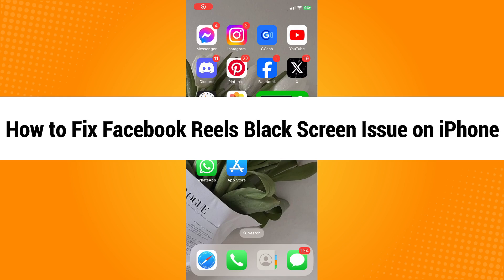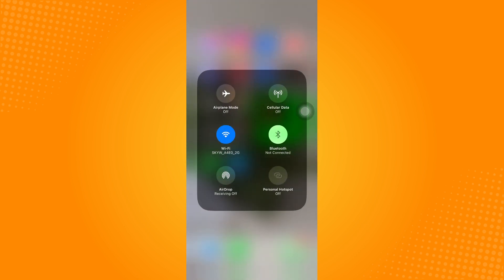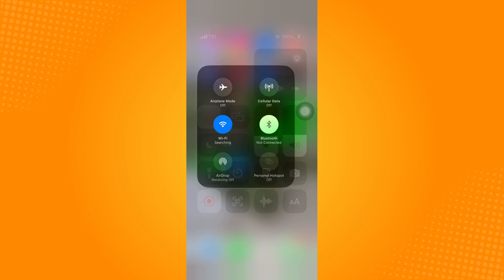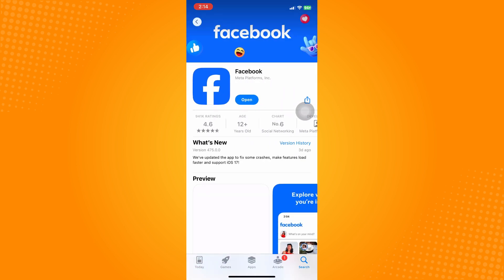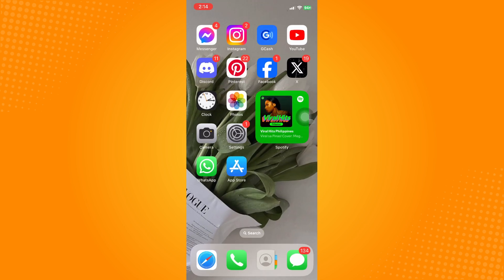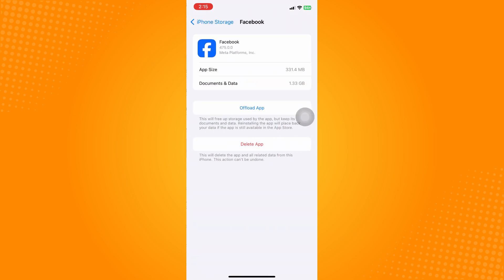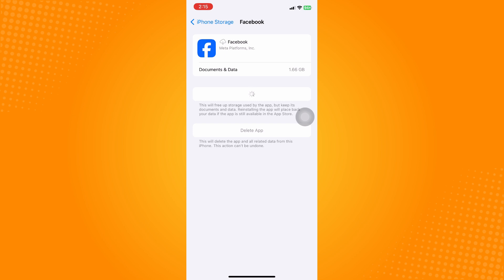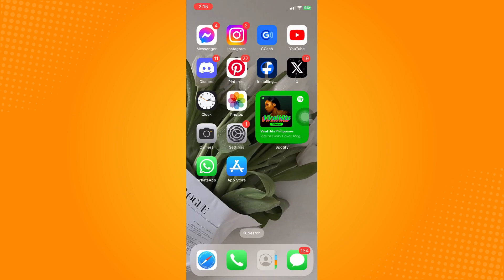How to Fix Facebook Reels Black Screen Issue on iPhone | Facebook Reels Black Screen Problem (2024)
Learn‎‎‏‏‎ ‎How to Fix Facebook Reels Black Screen Issue on iPhone | Facebook Reels Black Screen Problem

In this video I will show you‏‏‎ ‎how to fix facebook reels black screen issue on iphone  | facebook reels black screen problem